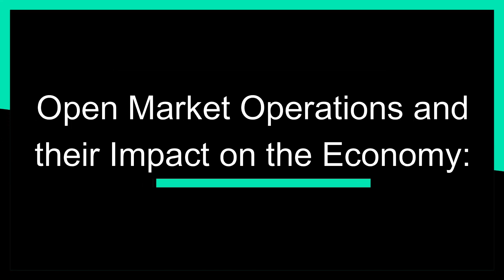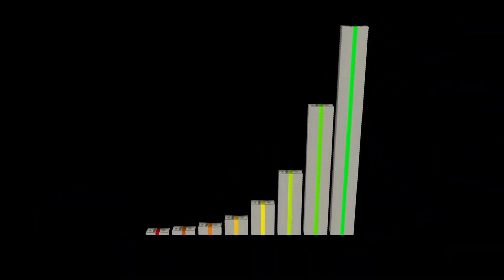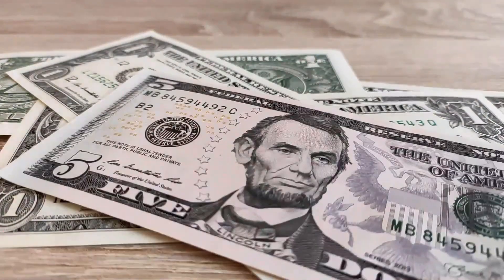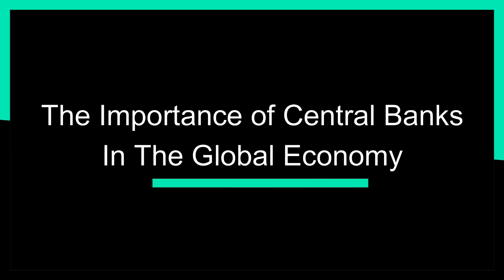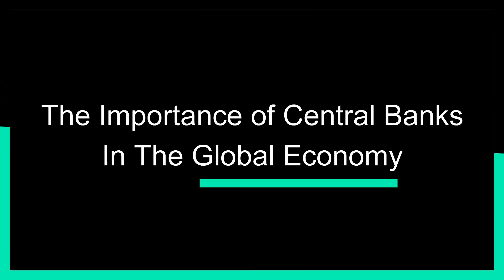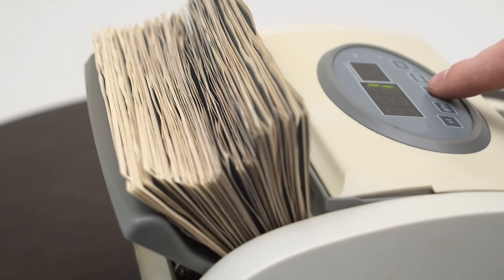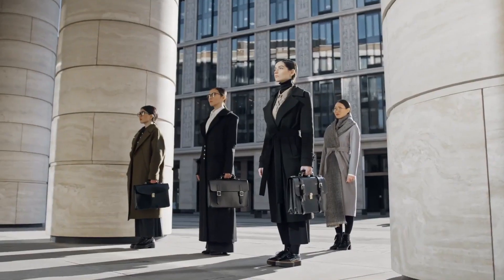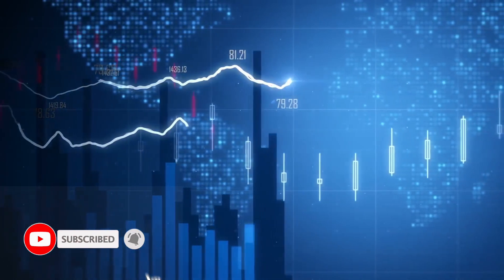How Central Banks Work: A Beginner's Guide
In this video, we will take a deep dive into the world of central banking, explaining what central banks are, their role in the economy, and how they carry out monetary policy. We will cover topics such as the history of central banking, the functions of a central bank, the tools they use to influence the economy, and their relationship with governments and financial markets. Whether you are a student, a business professional, or just someone curious about how the economy works, this video will provide you with a solid understanding of how central banks work.